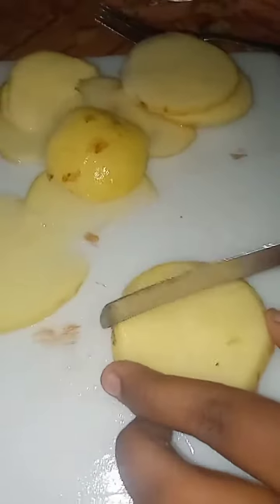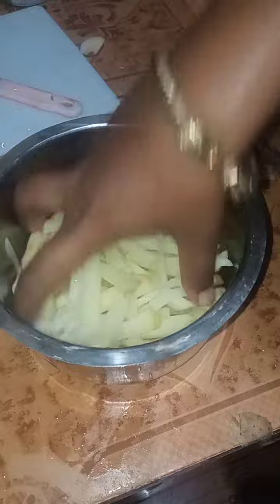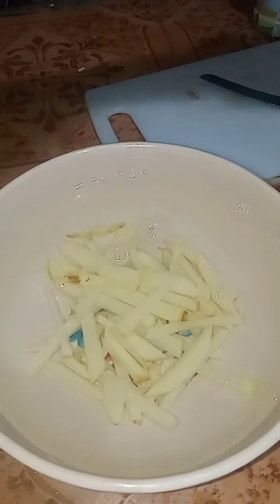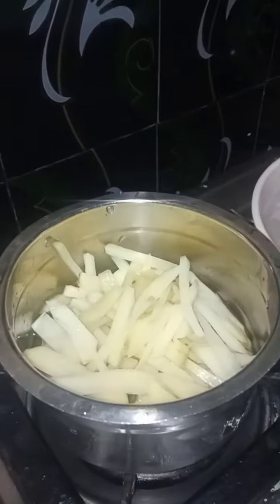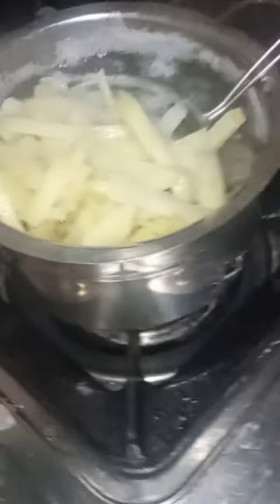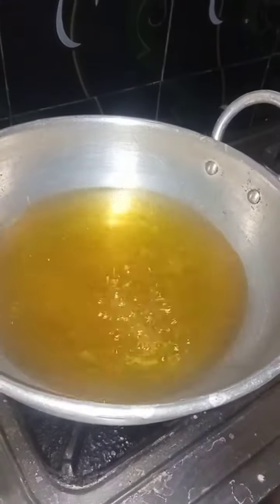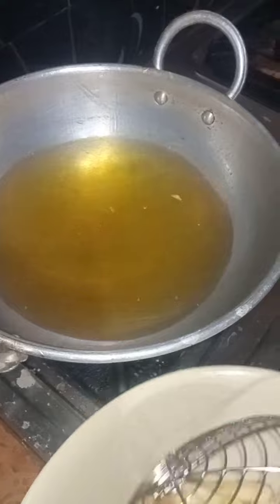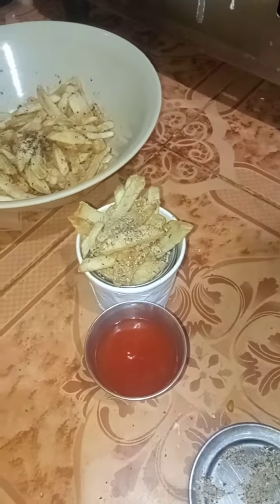இதை வீட்டிலேயே செய்ய முடியுமா அட இது தெரியாம போச்சே